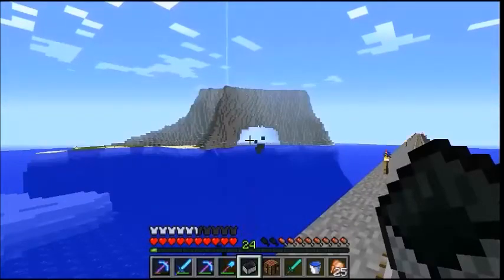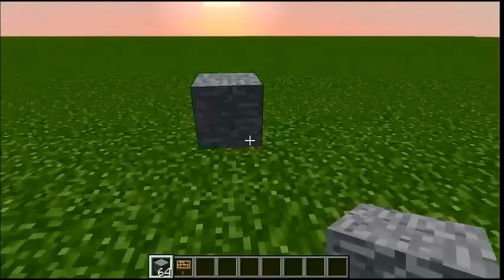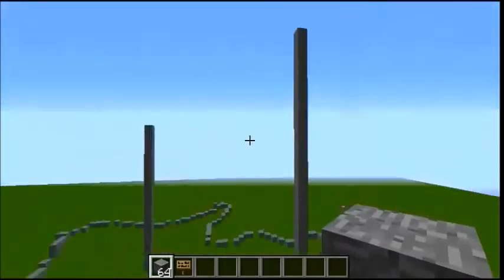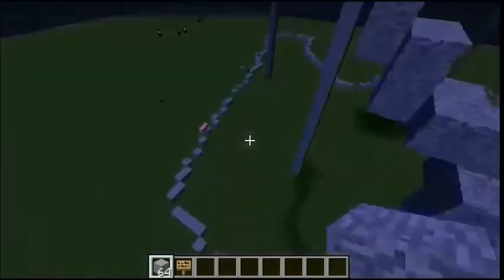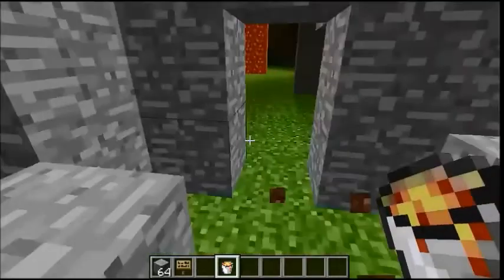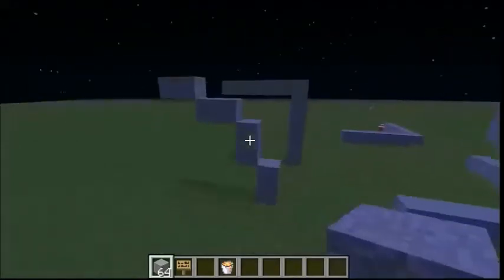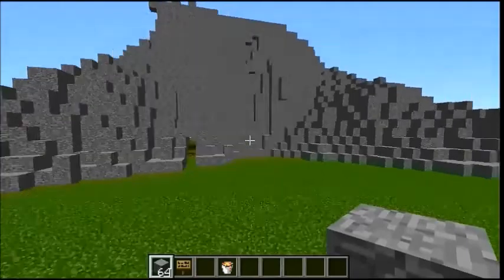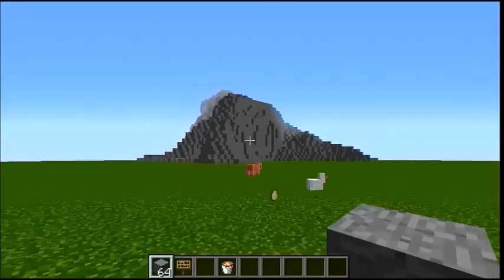Minecraft Tutorial #4: Making Mountains block by block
This is going to be a slightly different video from the usual since this isn't a "you copy me" tutorial, but more of a "follow my advice as we each make something different with the same guidelines" tutorial.  That being said, here's my method for making mountains in game without codes.  This can be done in creative mode or survival.  For this video, i tried explaining my creative process, breaking it down into steps.  I hope this is helpful and inspires you to build great things.

2:24 - Get an idea of what you want
4:09 - Pick a Location
5:00 - Ground Plan
6:32 - Place high points/tops/places where you want specific features
7:47 - Build the features at those spots
12:30 - Define key edges/slopes
20:55 - Go level by level
32:14 - Filling in step
36:20 - quick randomization/naturalization tutorial
45:55 - Randomizing/naturalizing/making-look-pretty
57:20 - Finished example mountain